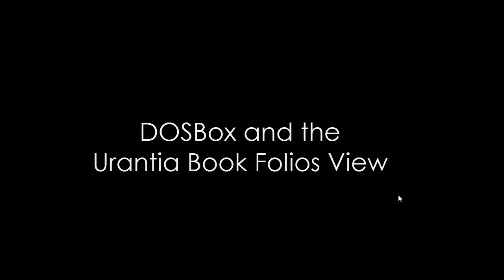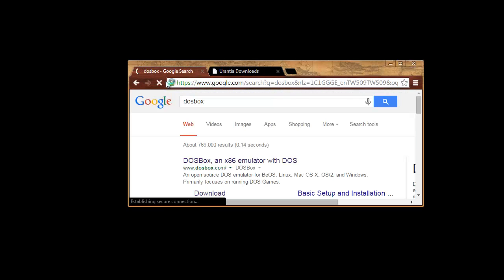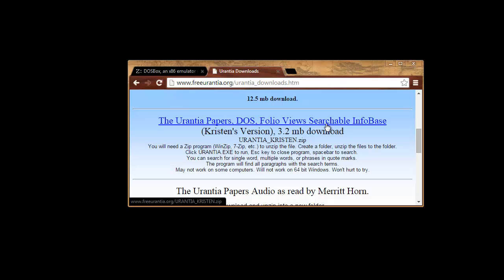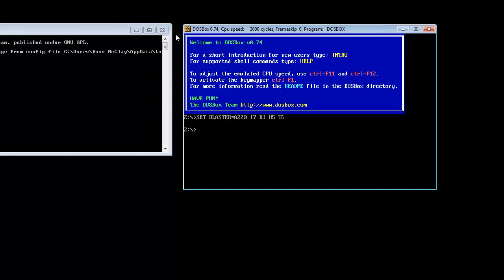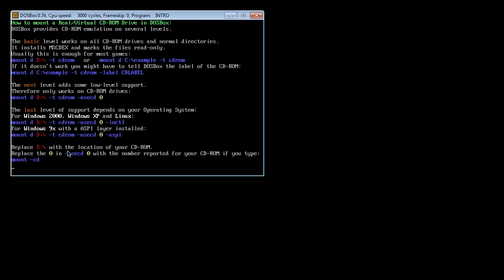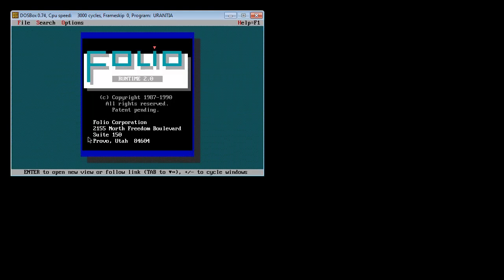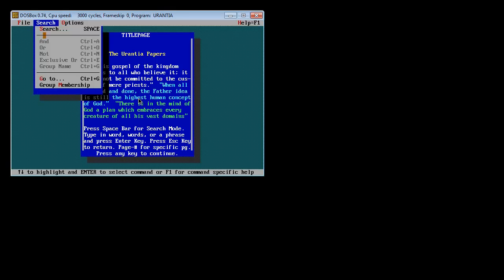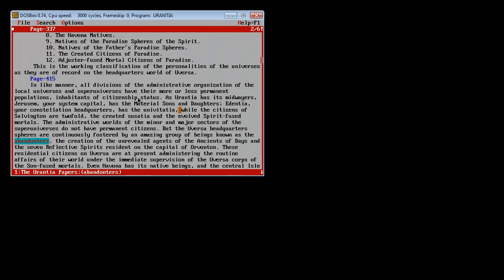How to Install and Run the Urantia Book Folio Views on Modern Computers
Important Update! How to install and run the "old" Urantia Book Folio Views on a modern computer. The Urantia Book Folio Views was the first digital version of the Urantia Book that I ever saw.  It has a great search engine.  Here are the instructions to see it again.